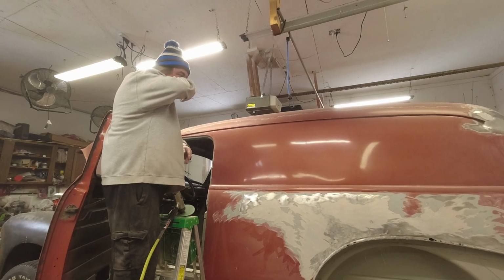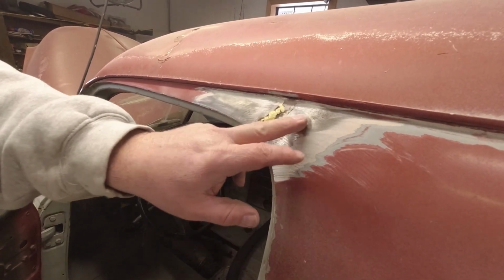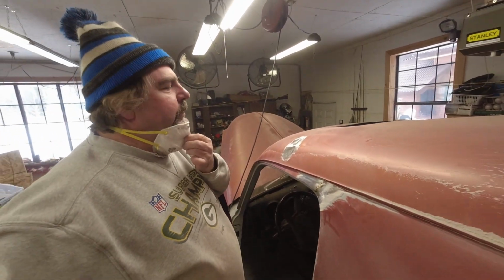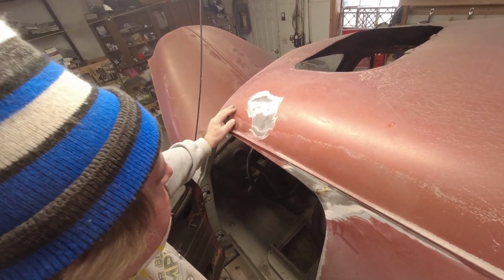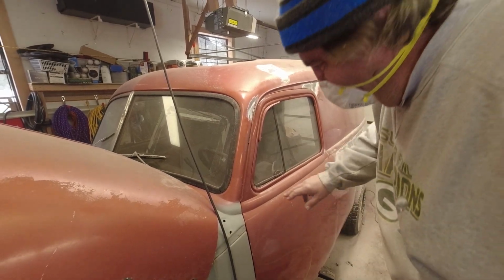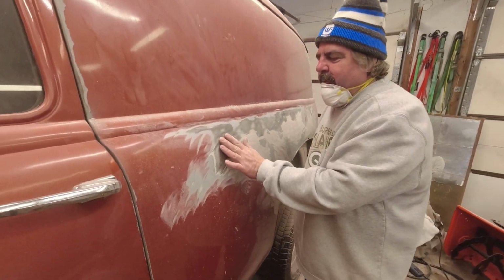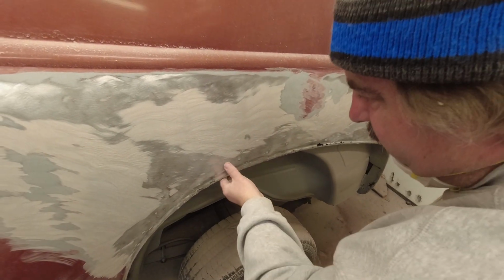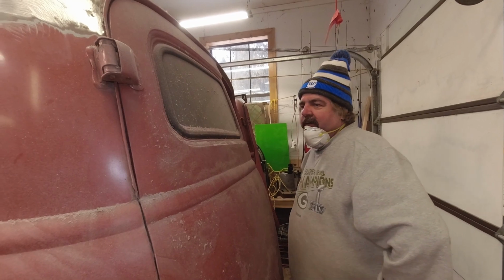Why Did The Paint Crack? Finding What's Under The Paint 1951 Chevy 3100 Truck/Panel Van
We will be looking at all of the paint and rust defects in this 1951 Chevy 3100 Panel Truck. Turns out there is a lot... luckily we are able to share our knowledge with you and can't wait to start fixing this problems to make the car that much better. After grinding away the cracks and the rust we are finding a lot of issues such as cracked paint, cracked joints, less than average repairs,  and lots and lots of body putty. Looks like we will be taking this one down to bare metal.